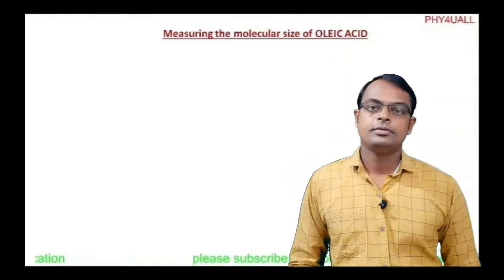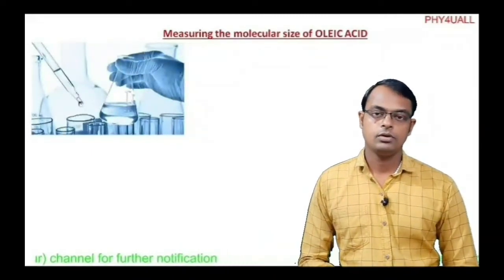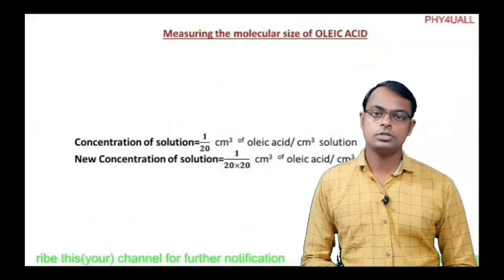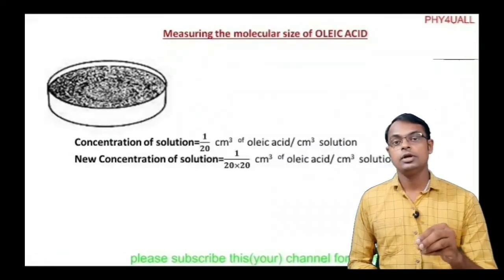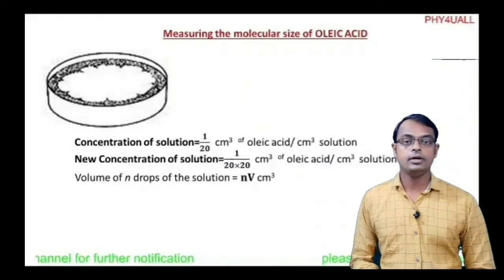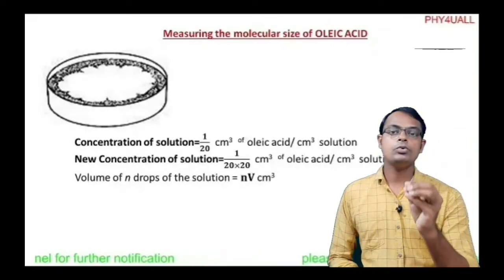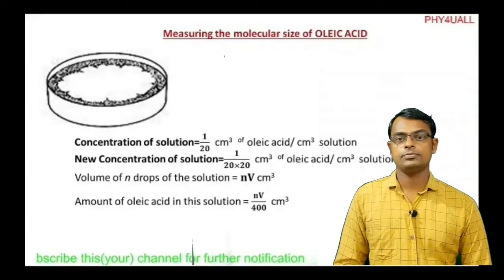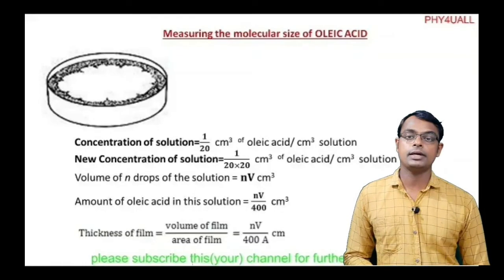ESTIMATION OF VERY SMALL DISTANCE||SIZE OF A MOLECULE